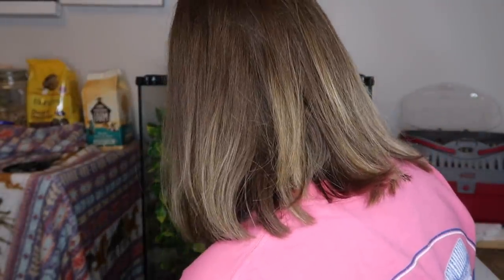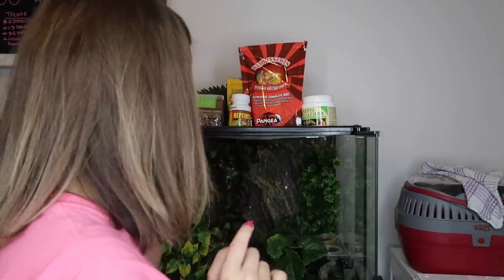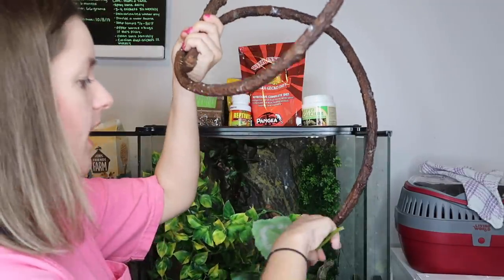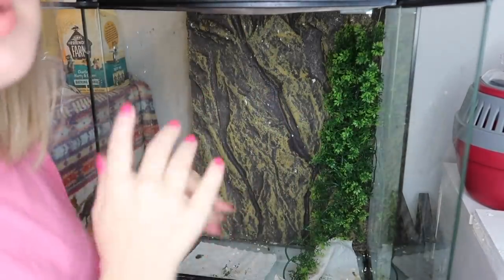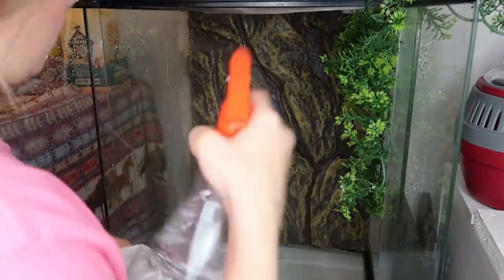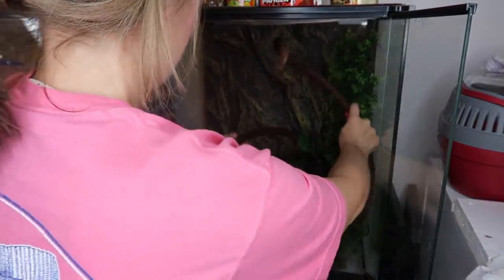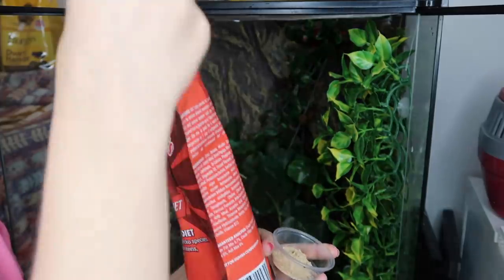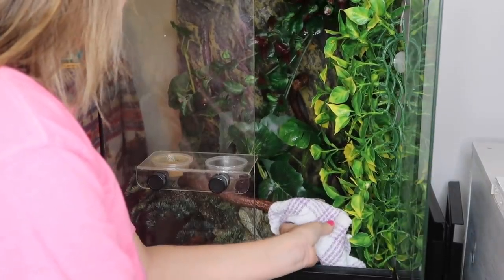Cleaning A Angry Crested Gecko Tank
hope you guys enjoy this gecko tank clean and setup.

White House, Tn
37188

SNAP: LITTLELOTTI24

FAQ
CAMERA: CANNON G7X Markii
SHIRT: rugrats shirt amazon
EDITOR: IMOVIE & FINAL CUT PRO